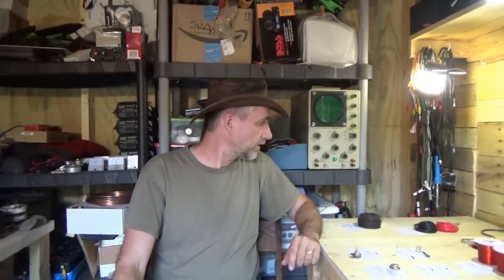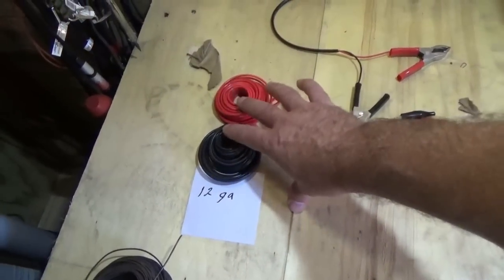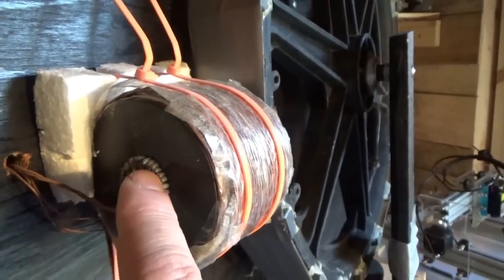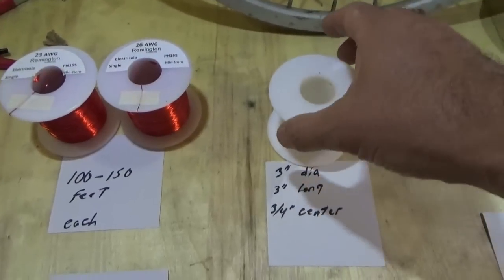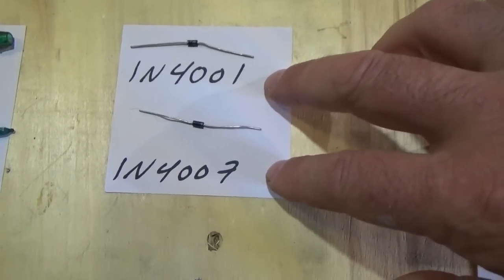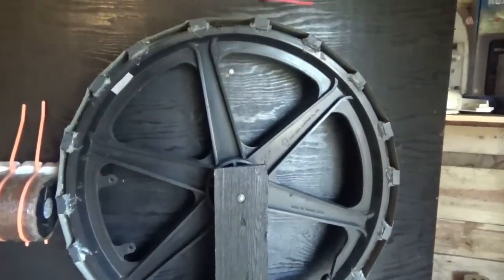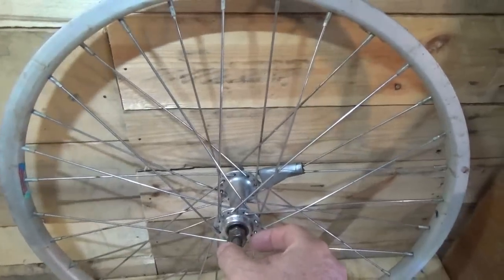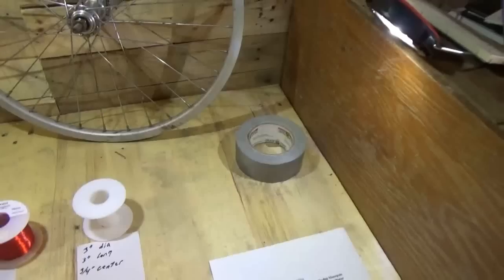How To Build A Bedini Motor Series ~ Parts List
First video in the series "How To Build A Bedini Motor" - the parts list. I will show you step by step how to build your own Bedini Motor - radiant energy device - and get it working.

My original article from many years ago shows you how a Bedini Motor works.

Follow along as I lead you step by step along the way to building your own Bedini Motor radiant energy device. I will show you how to build and tiny your Bedini Motor so that you can also restore badly sulfated lead acid batteries.

Learn how to restore batteries and condition them to super charge even faster than normal.

Using radiant energy (energy from the vacuum) you can restore and fast charge conditioned lead acid batteries.

I will also lead you through many experiments along the way which will help you become more familiar with your Bedini Motor.

This is the first video in a series on how to build your own Bedini Motor.